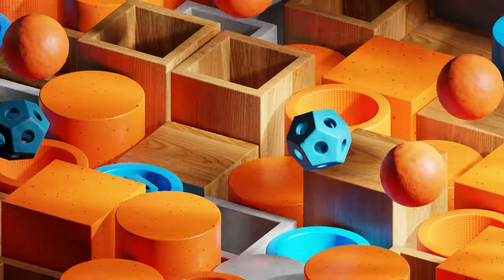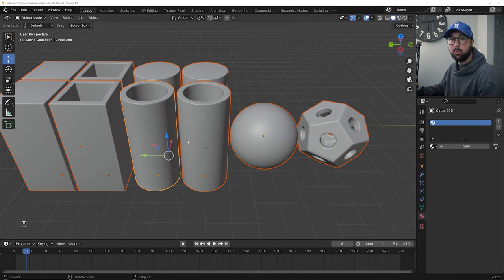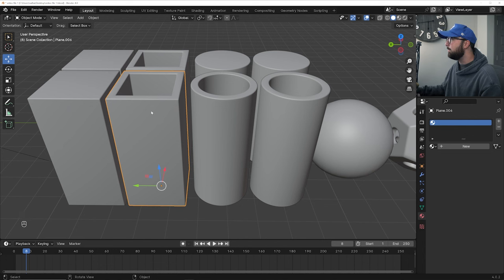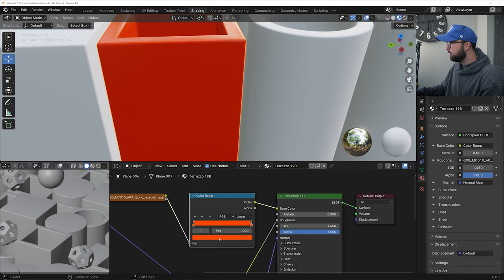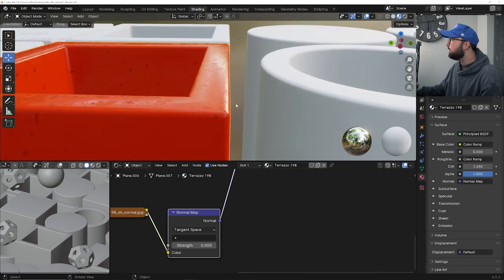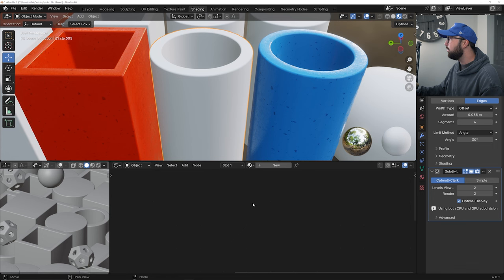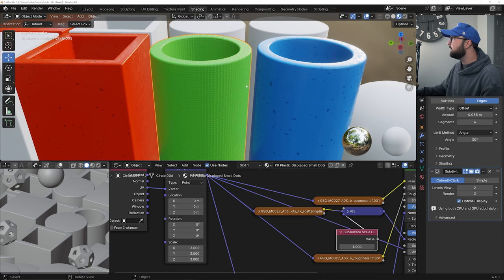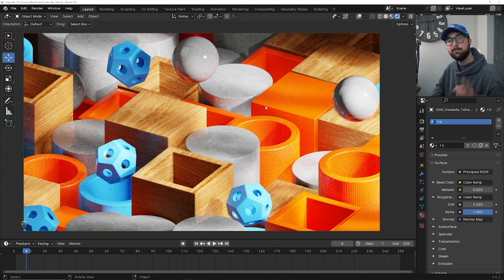Texture Tweaks, Displacement, SSS - Let's Make Better Blender Materials Together | Greyscalegorilla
Follow along with renowned 3D Artist, Ducky 3D, as he walks you through the simple and seamless process of incorporating Greyscalegorilla assets into your scenes in Blender.